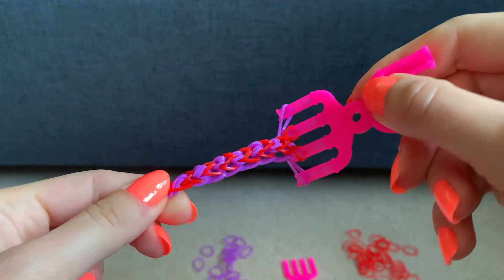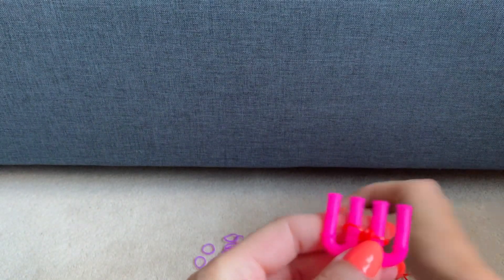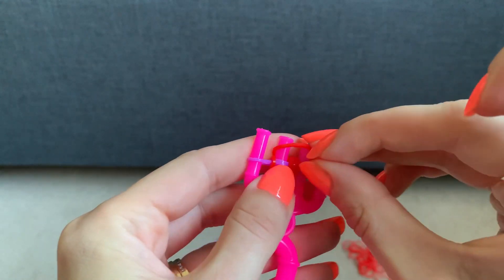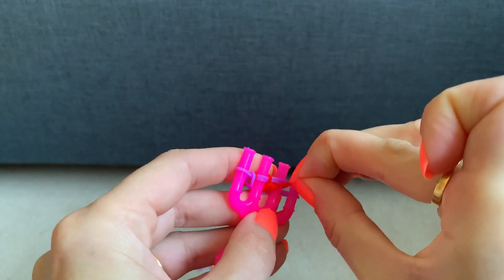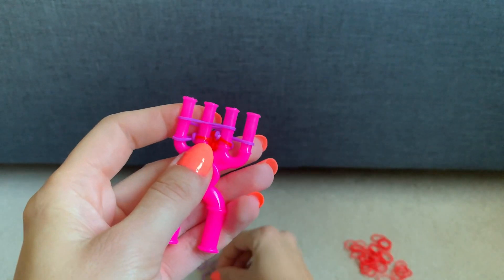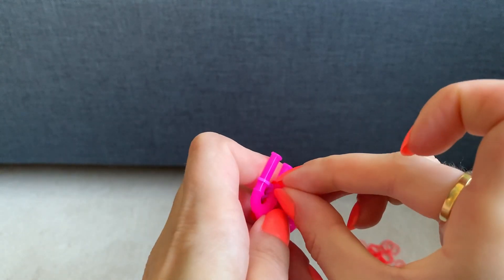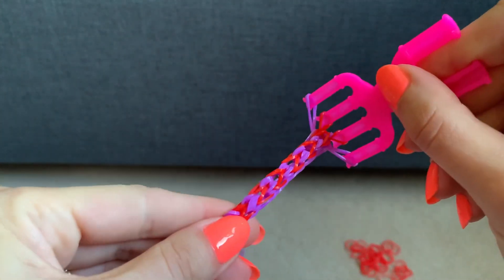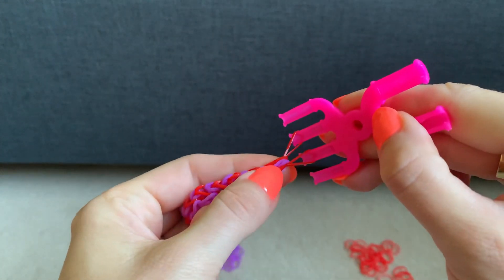Loom band bracelet tutorial @craftylss2042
Loom band tutorial using two different colour loom bands and a 4 pronged loom band tool.